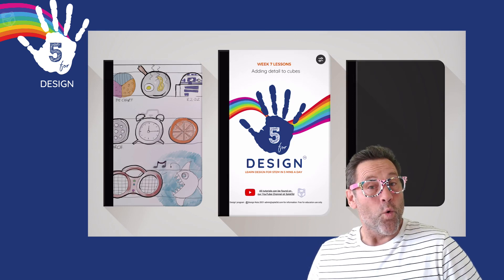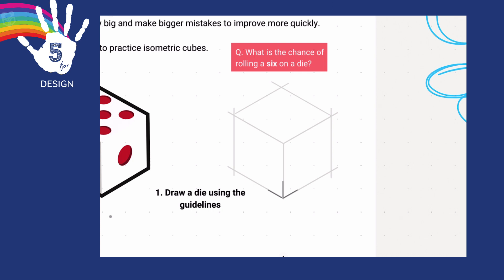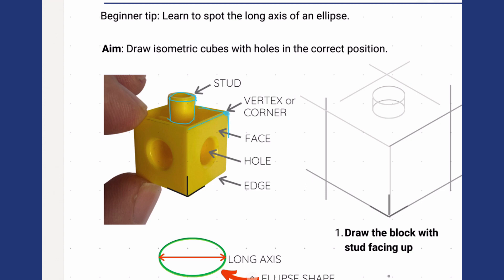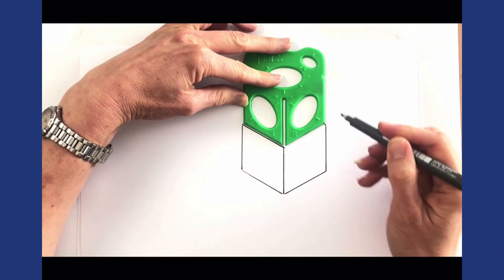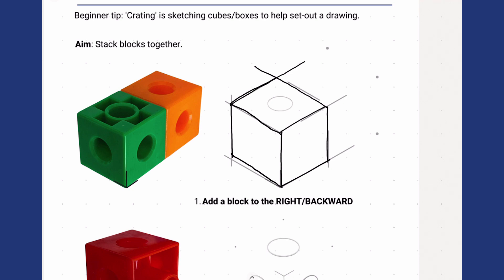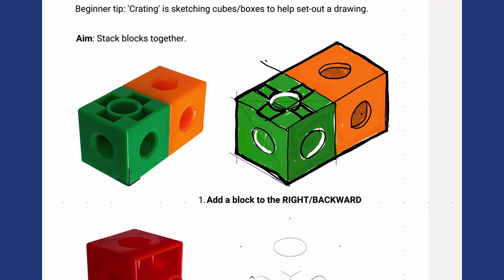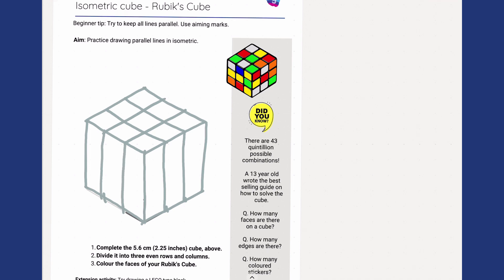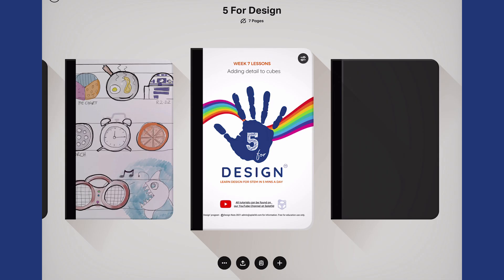Drawing cubes with lines & ellipses to create a Minecraft pet. Five for Design Teacher Resource 7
This week we look at adding detail to a cube to generate different design ideas. Mainly focusing on lines and ellipses we create construction blocks, Rubik's cubes, and Minecraft pets.